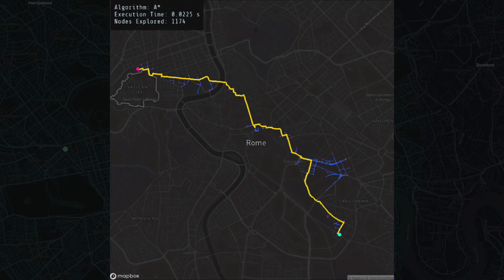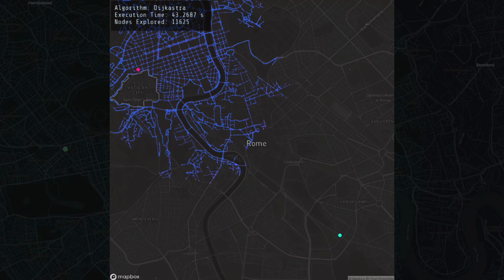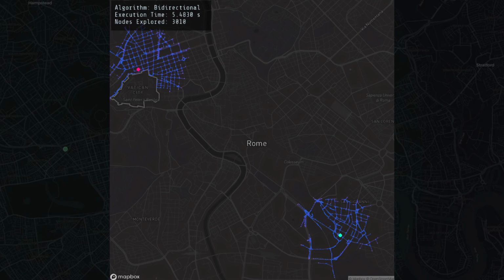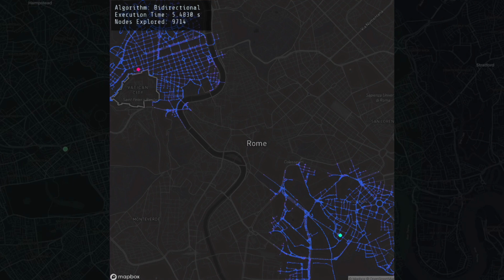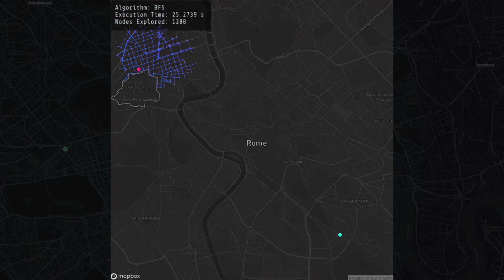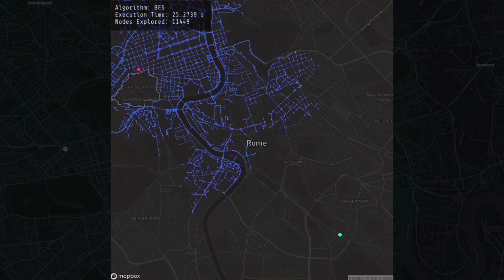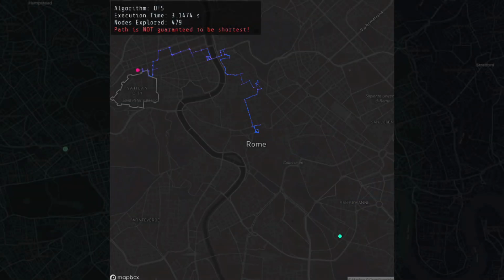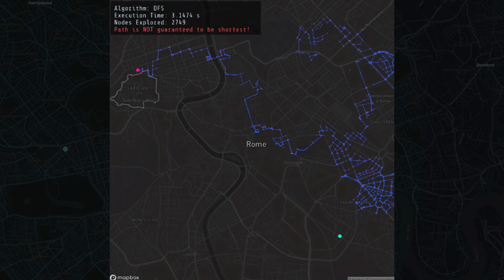5 Pathfinding Algorithms Visualized on a Real Map (for Indie Game Dev)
Take a visual journey through the ancient streets of Rome, guided by five uniquely different pathfinding algorithms. This video is a pure showcase, presenting the step-by-step process of A*, Dijkstra's, BFS, DFS, and Bidirectional Search on a real-world map.

There is no race or competition here. This is simply a clean, satisfying visualization dedicated to appreciating the art and the unique "personality" of how each algorithm explores the world.

This video is for anyone studying computer science and data structures, or for developers wanting to solidify their understanding of how these fundamental algorithms operate. I focus purely on the visual representation of their logic.

𝐓𝐈𝐌𝐄𝐒𝐓𝐀𝐌𝐏𝐒:
00:00 - Algorithm 1: A* Search (A-Star) - The Smart, Heuristic-Guided Search
00:24 - Algorithm 2: Dijkstra's Algorithm - The Methodical, Cost-Based Search
02:51 - Algorithm 3: Bidirectional Search - The "Meet in the Middle" Strategy
03:45 - Algorithm 4: Breadth-First Search (BFS) - The Expanding Circle Pattern
05:31 - Algorithm 5: Depth-First Search (DFS) - The Deep Dive Explorer
06:25 - Outtro

All 5 algorithms in this video are hand coded by me in Python.

👇 Which algorithm's search pattern did you find most interesting or intuitive?